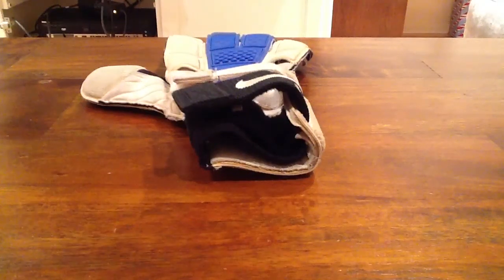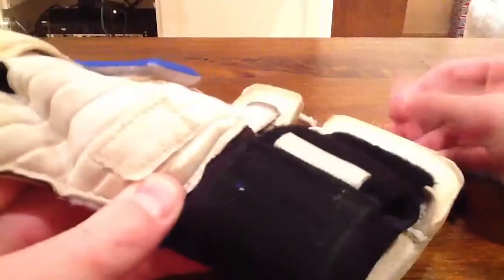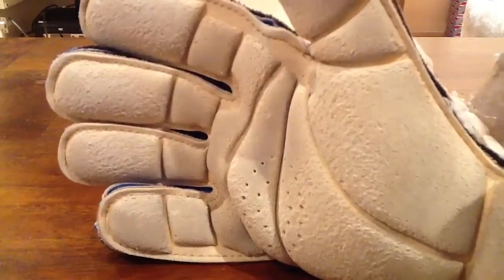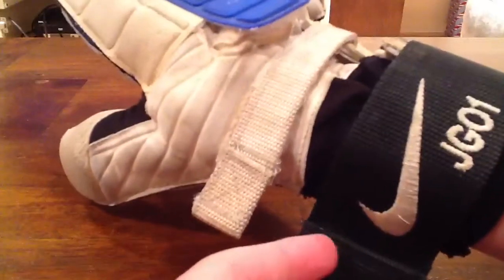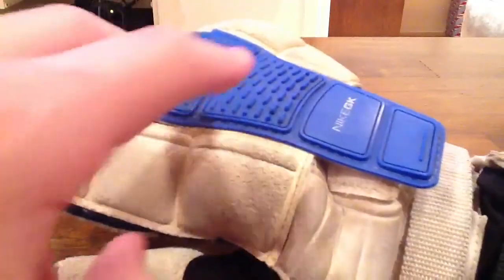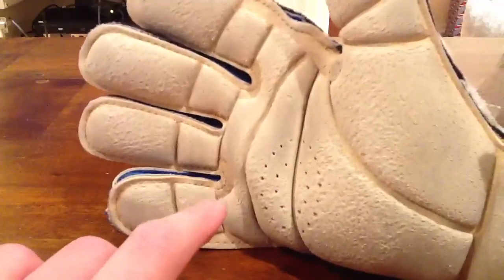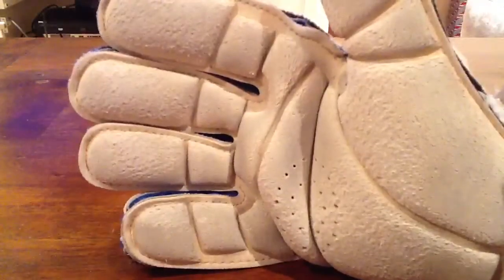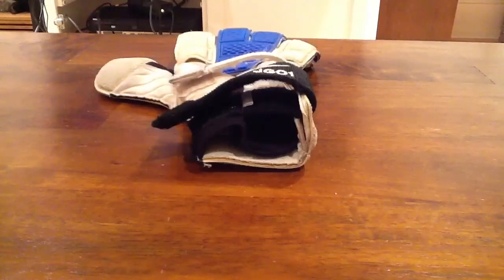Nike GK Confidence Review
This is the 2011 blue and white edition. Pretty good gloves until you start wearing them a lot, keep them out of the sun though, haha. Nike are making some superb gloves at the minute!
Final rating would probably be the following:
Grip: 8/10
Fit: 10/10
Overall: 8 1/2 /10